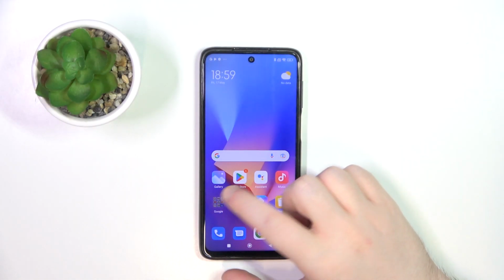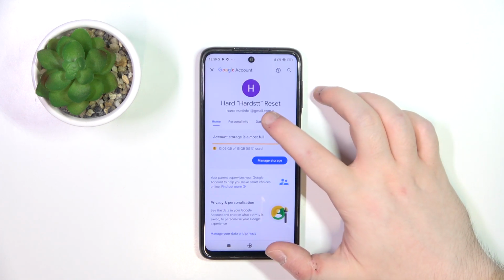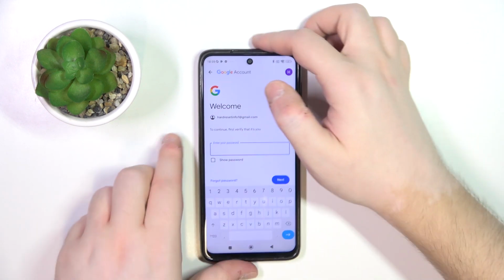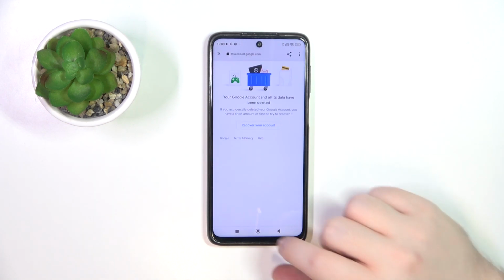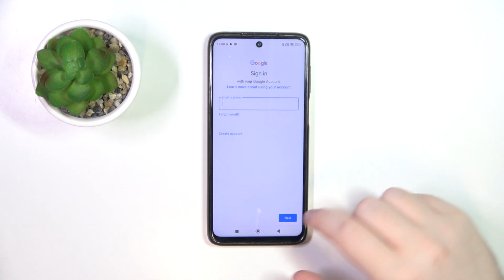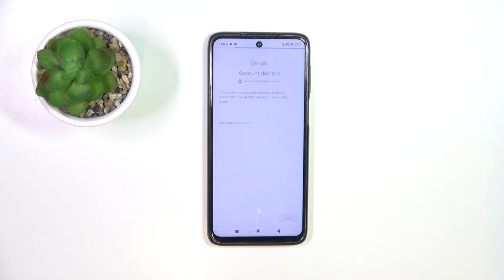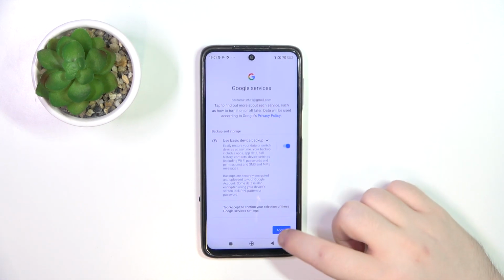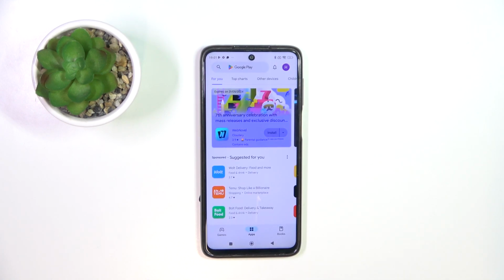How to Bypass Parental Control on Xiaomi Redmi Note 9s?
Find out more:
If you find yourself restricted by parental controls on your Xiaomi Redmi Note 9S and need to regain full access to your device, this tutorial is for you. Whether you're a parent seeking to adjust settings or a user trying to bypass restrictions, we'll walk you through the steps to circumvent parental controls on the Redmi Note 9S. Please note that bypassing parental controls may not be appropriate in all situations and should be done responsibly and with permission.

How do parental controls work on the Xiaomi Redmi Note 9S?
What are some reasons why someone might want to bypass parental controls on the Redmi Note 9S?
Are there any risks or consequences associated with bypassing parental controls on the Redmi Note 9S?
What steps can I take to bypass parental controls on my Xiaomi Redmi Note 9S?
How can parents ensure that parental controls are effective and appropriate for their child's usage of the Redmi Note 9S?